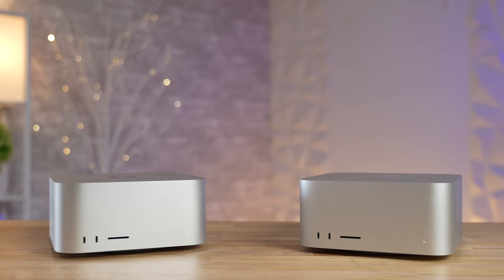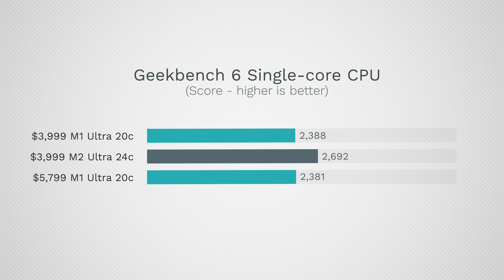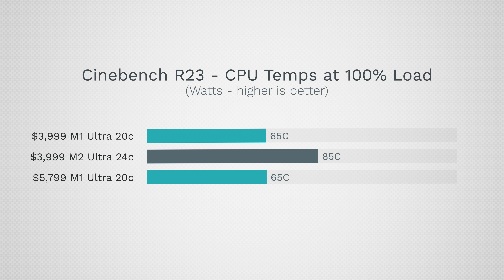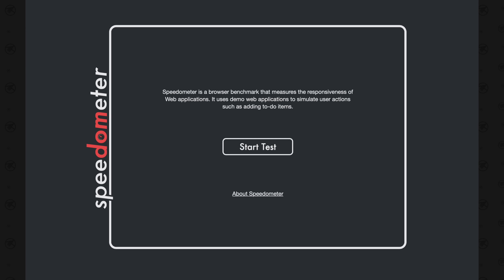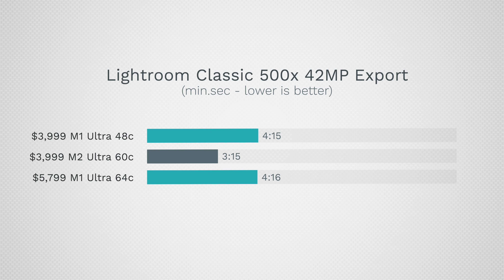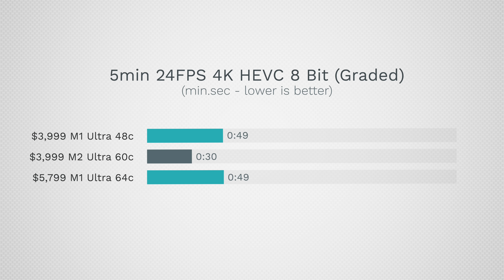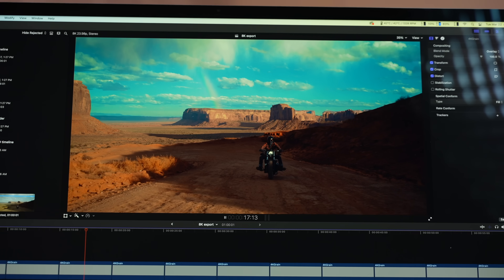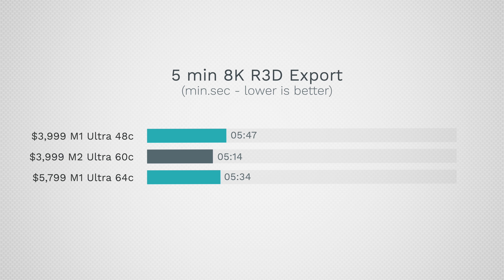M1 Ultra vs M2 Ultra - How is This Even Possible?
Is the M2 Ultra everyting its Hyped to be? Let's see how much better it is than the original M1 Ultra!
THIS is the one Most should get ($50 OFF)

Best deals on new Macs on Amazon ⬇
M2 Pro Mac mini
M2 Max Mac Studio
NEW 15" MacBook Air
13" MacBook Air
M1 MacBook Air
14" MacBook Pro 2023
16" Macbook Pro 2023